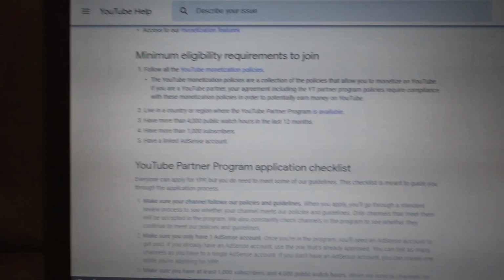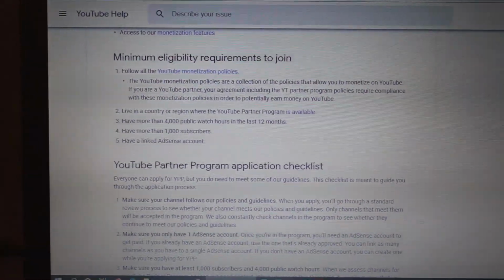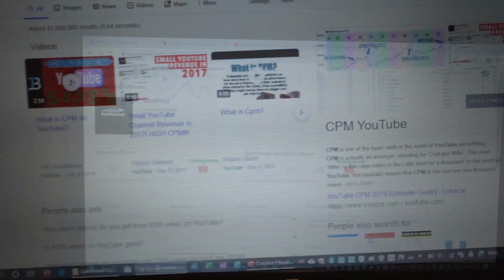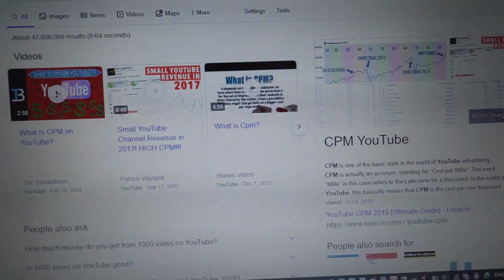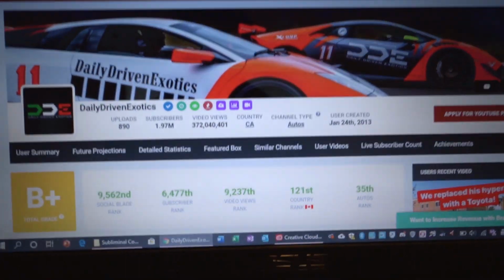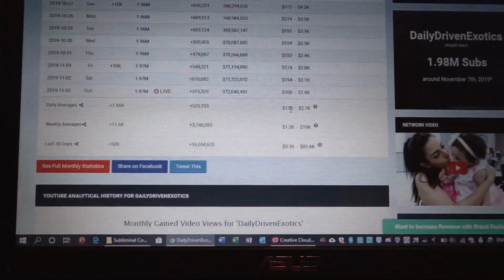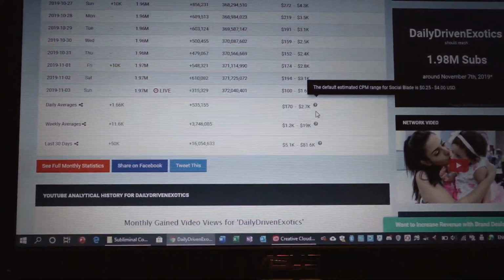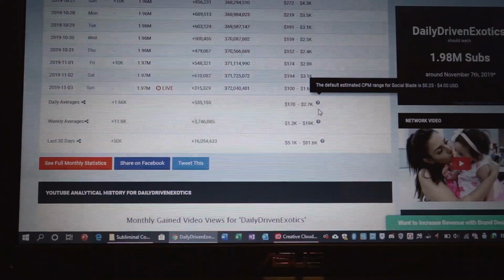HOW TO MAKE MONEY ON YOUTUBE - Beginner’s Guide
In this video, I'm covering the primary way that you can EARN money on YouTube. For the most part, I'm referring to ad revenue and the YouTube Partner Program.

Below I will include links and notes regarding topics discussed in the video.